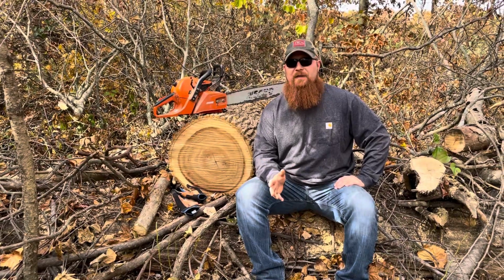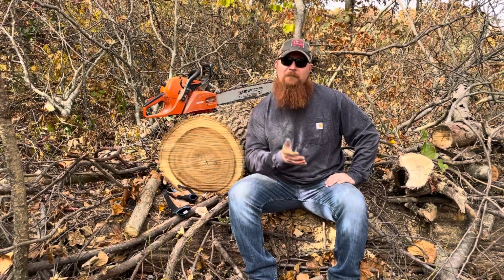How to introduce new Chickens to your existing flock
We’ve used this method a number of years now with huge success. I hope this helps y’all out and saves you some stress.